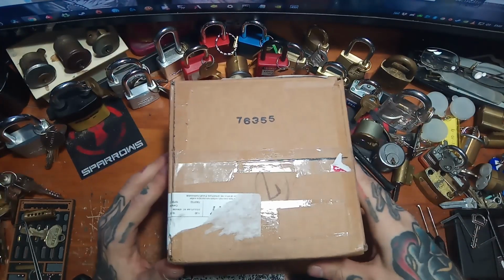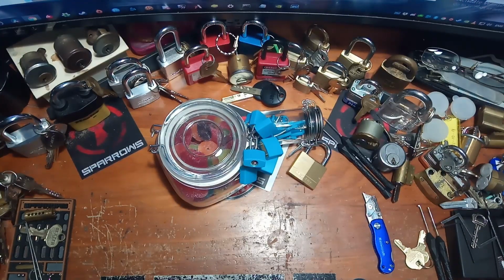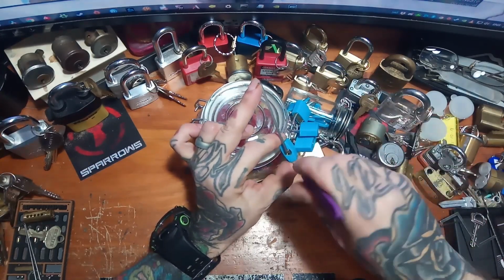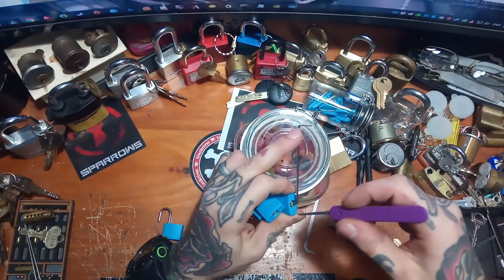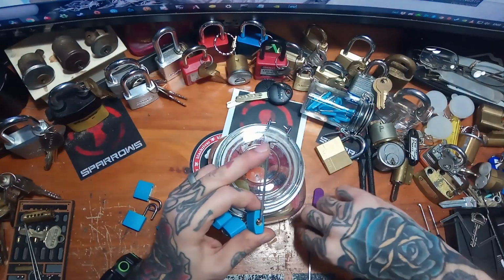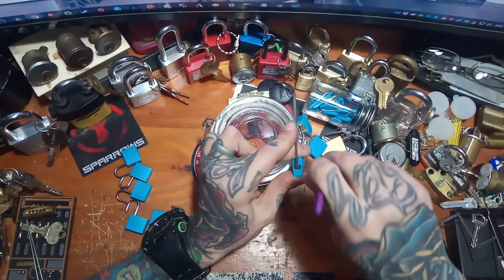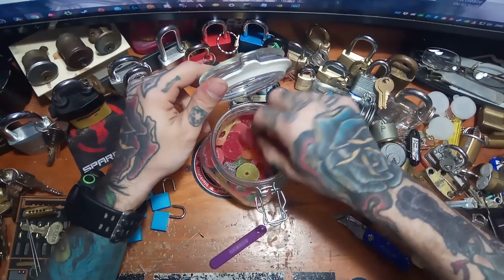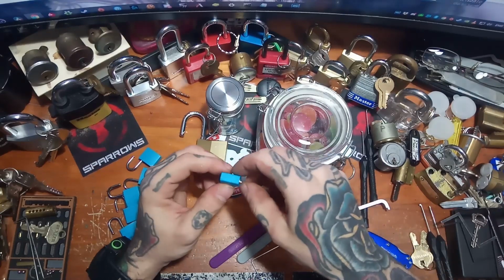[29] Unboxing - Reddit Secret Santa Gift - Best Gift Ever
In this very special episode, I unbox the gift from my Reddit secret santa.  I had no idea what to expect, but I get a very nice surprise and this ends up being a picking video :)

If you havent, check out the Reddit secret santa gallery to see some of the awesome gifts people have been getting.

Anyway, thank you all again so much for watching and I hope everyone enjoyed.

Make sure to check out the subreddit

Get yourself some great picks at Sparrowslockpicks.com (.ca for us Canadians)
Also check out ThinkPeterson.com for some really good quality picks, with great handles lol.